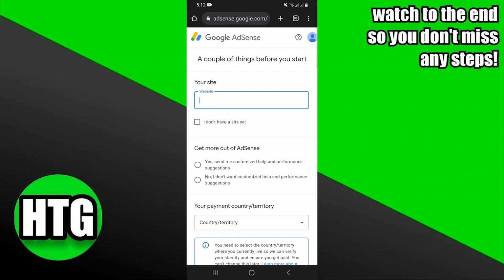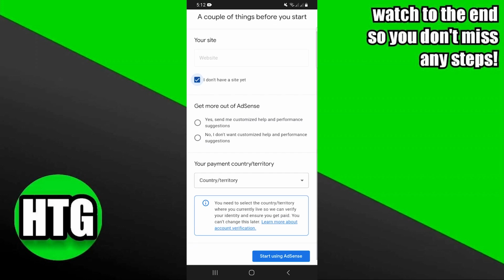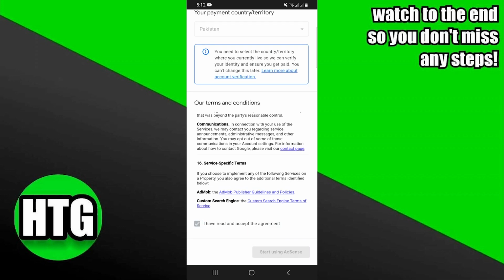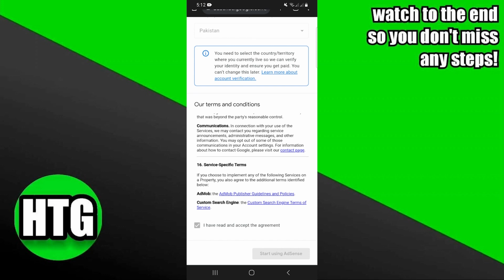LINK BANK ACCOUNT TO YOUTUBE & EARN MONEY! (BEST WAY)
Welcome to the ultimate guide on how to link your bank account to YouTube and start earning money effortlessly. In this comprehensive video, we'll walk you through the step-by-step process, sharing valuable insights and tips to help you maximize your YouTube earnings.

0:00 INTRO
0:04 TUTORIAL